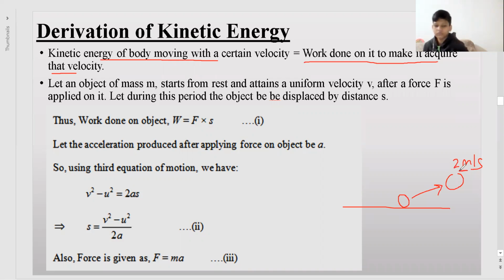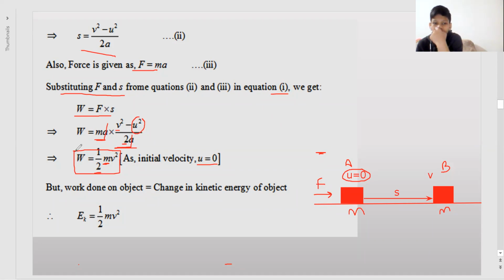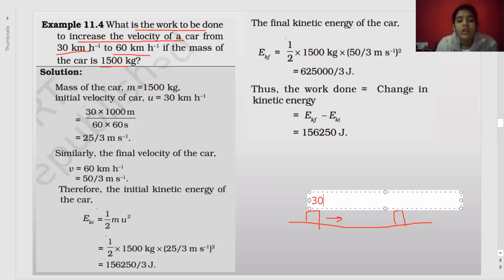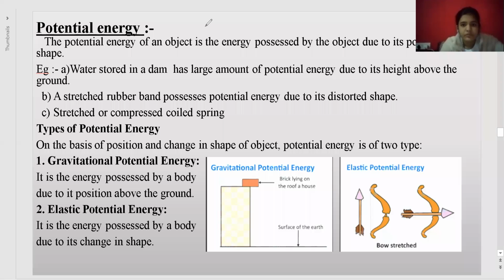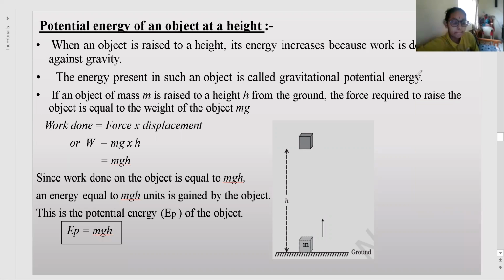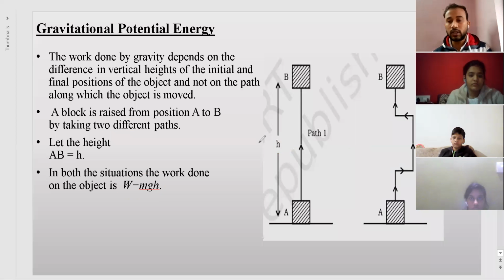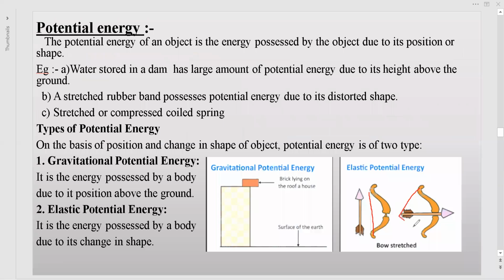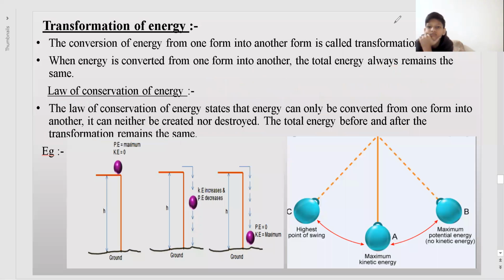Lec-2|Derivation of Kinetic Energy| Chp-11 Work and Energy| Class 9 | Science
Topics Explained:
1) What is Kinetic Energy
2) Derivation of Kinetic Energy
3) Numericals on kinetic energy